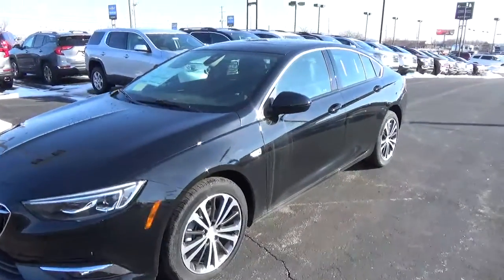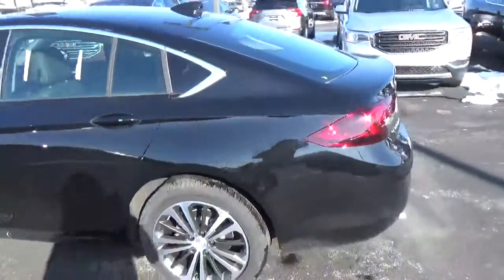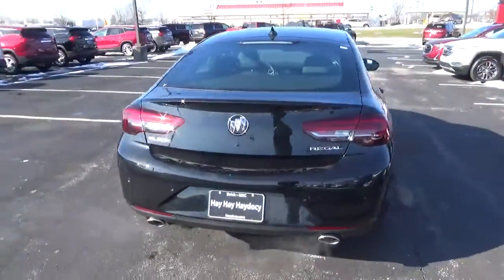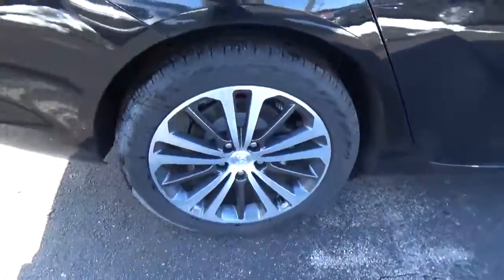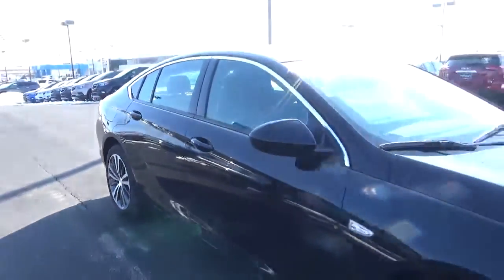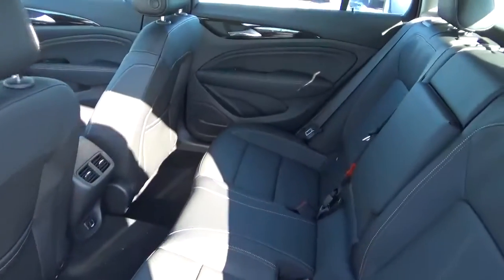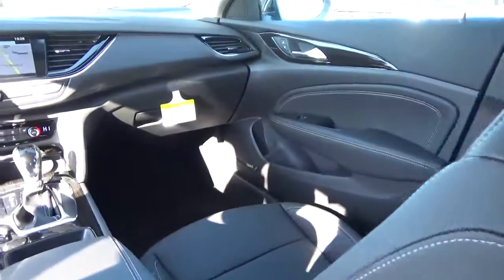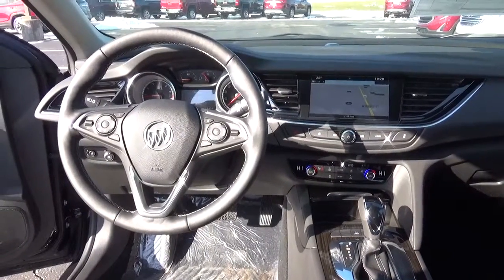18B073 2018 Buick Regal Sportback Essence For Sale Columbus Ohio